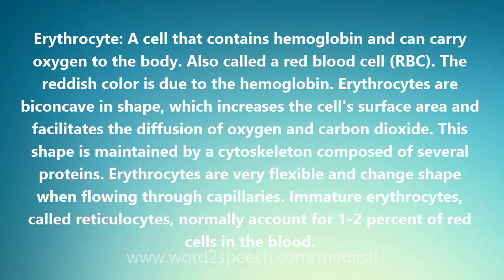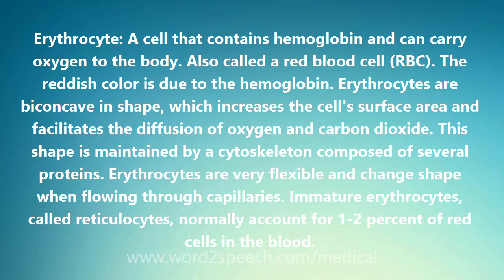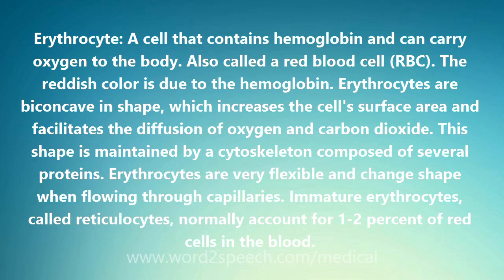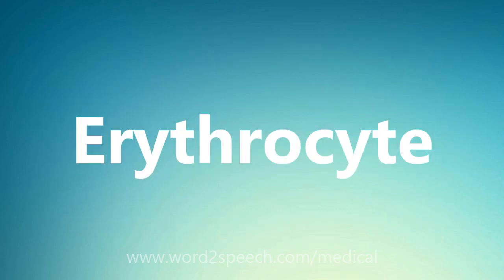Erythrocyte - Medical Meaning and Pronunciation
Title: Erythrocyte

Erythrocyte: A cell that contains hemoglobin and can carry oxygen to the body. Also called a red blood cell (RBC). The reddish color is due to the hemoglobin. Erythrocytes are biconcave in shape, which increases the cell's surface area and facilitates the diffusion of oxygen and carbon dioxide. This shape is maintained by a cytoskeleton composed of several proteins. Erythrocytes are very flexible and change shape when flowing through capillaries. Immature erythrocytes, called reticulocytes, normally account for 1-2 percent of red cells in the blood.

How to pronounce Erythrocyte
definition of Erythrocyte
audio dictionary
How to say Erythrocyte
What is the meaning of Erythrocyte
Pronounce Erythrocyte
Medical dictionary
Medical definition of Erythrocyte